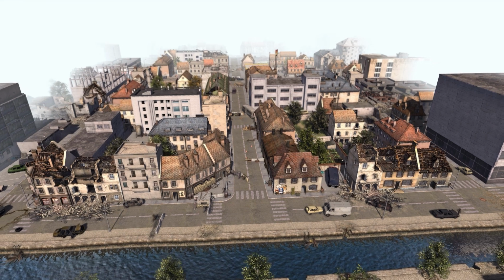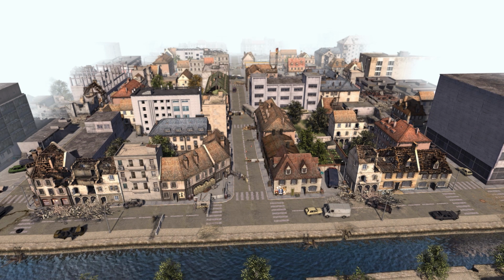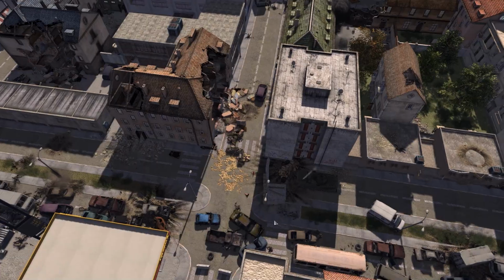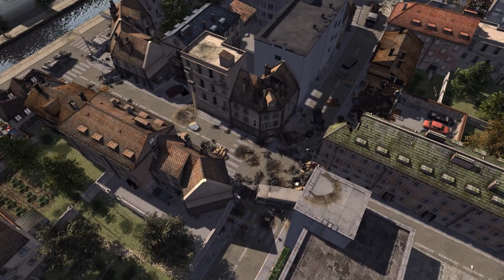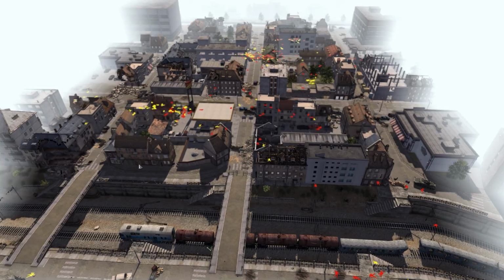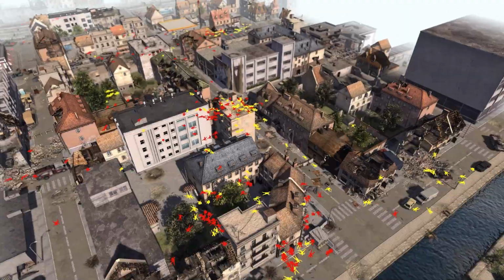What if: 2023 Russian Civil War - Battle of Moscow